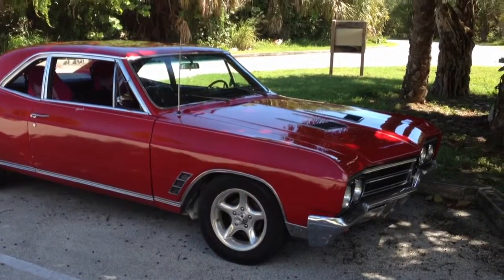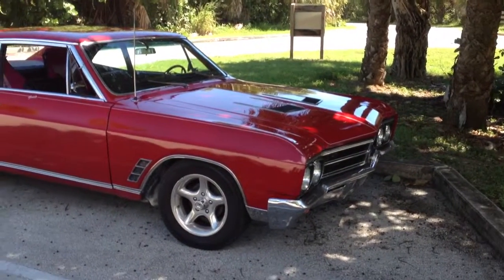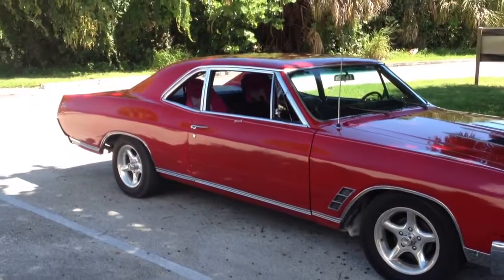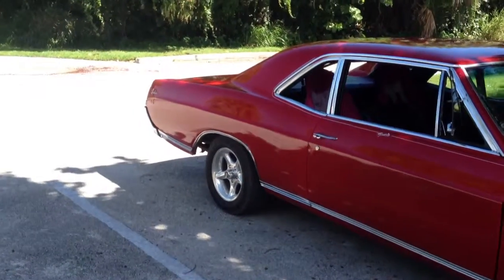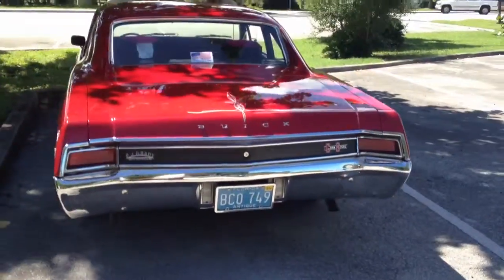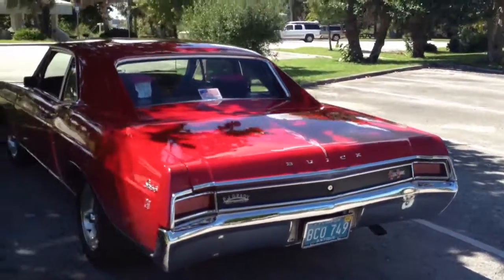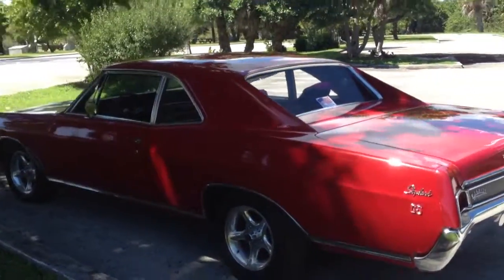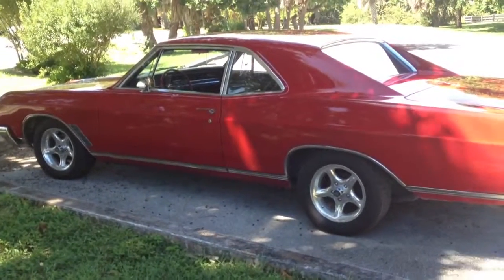How not to treat your classic car.